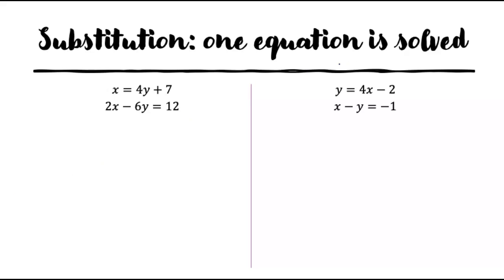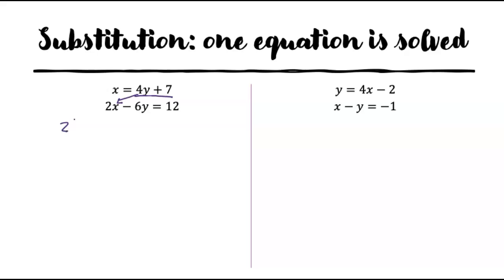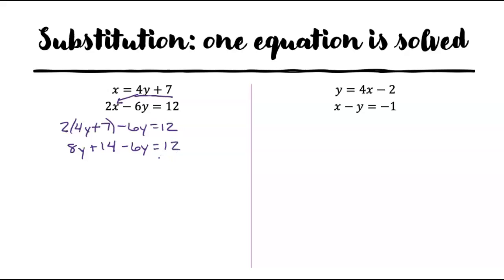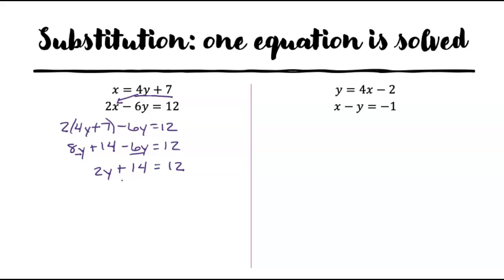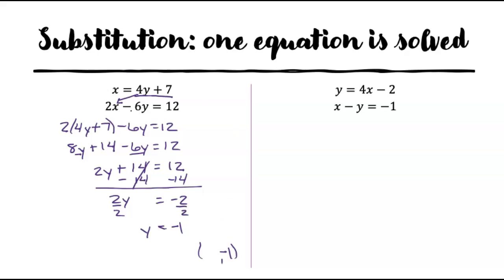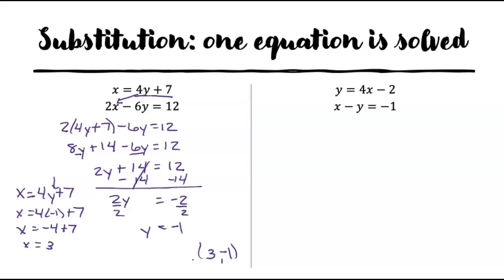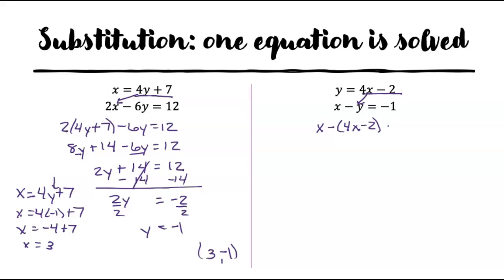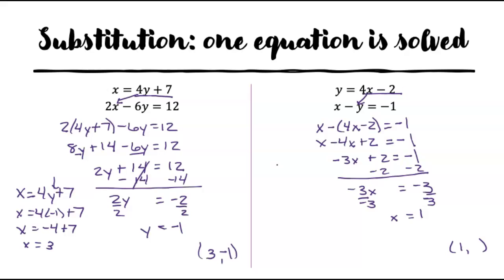Systems Substitution Set 2